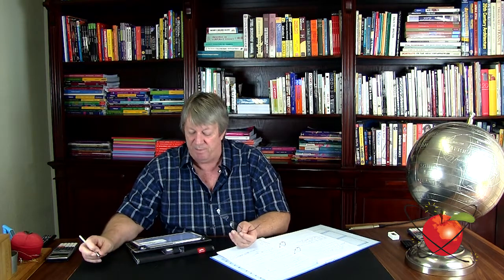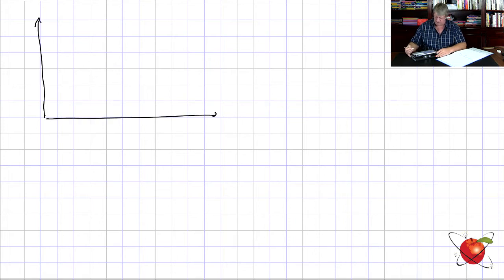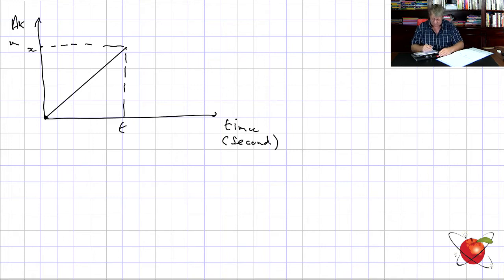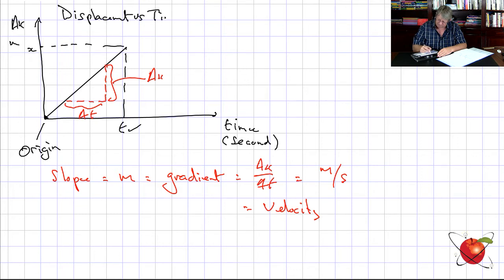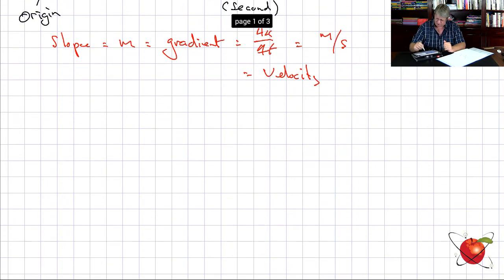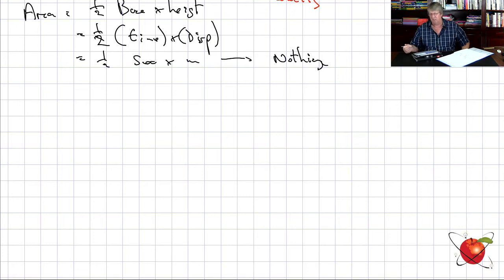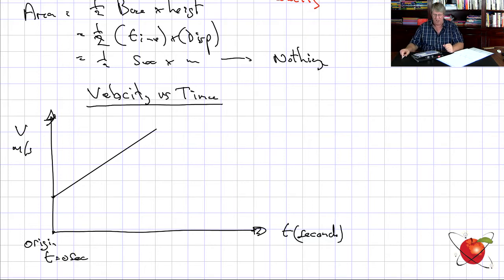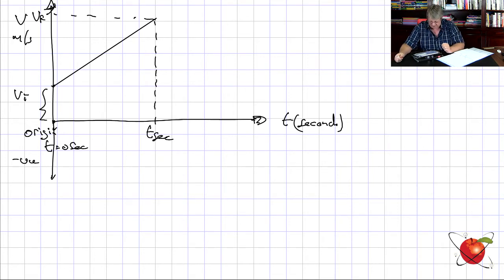Grade 10 Physics - Exam Prep 9